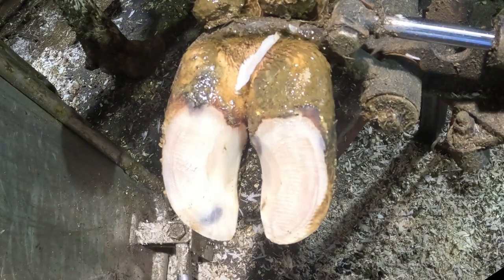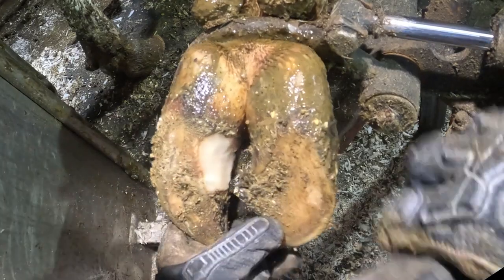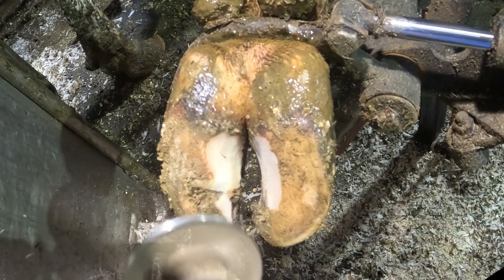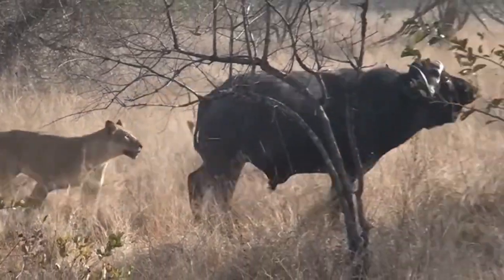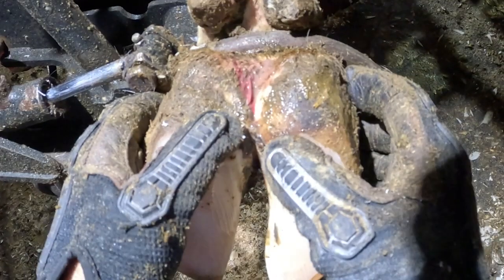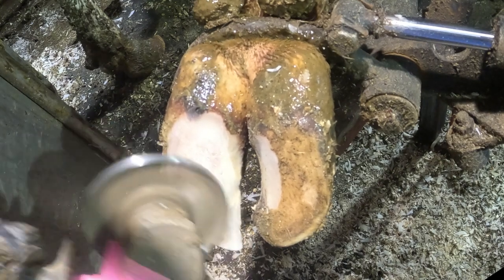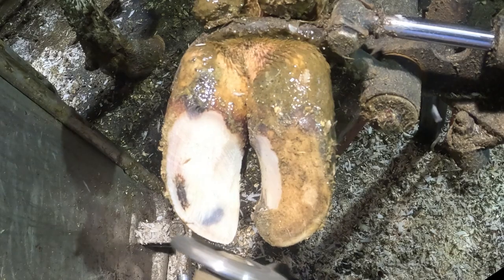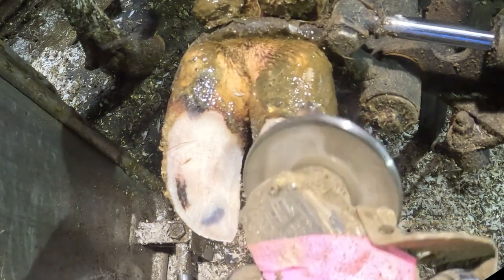How do Wild Cows get Hoof Care?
Welcome to The Midwestern Hoof Trimmer YouTube channel! In this video, we dive into the fascinating topic of hoof health and its profound impact on the overall health of cows. Join us as we explore the crucial role that healthy hooves play in ensuring the well-being and productivity of these amazing animals.

Discover the intricate connection between hoof health and a cow's overall physical condition, as we explore the various factors that contribute to hoof problems and how they can be effectively managed. From proper nutrition and regular hoof trimming to preventative measures and treatment options, we'll provide valuable insights and practical tips to promote optimal hoof health.

Through engaging visuals and expert interviews, we shed light on the significance of hoof care in maintaining a cow's comfort, mobility, and overall quality of life. Learn about the potential consequences of neglecting hoof health and the positive impact that proactive hoof care can have on dairy and beef operations.

Whether you're a farmer, a veterinarian, or simply have an interest in animal health, this video is a must-watch. Join us on this educational journey as we emphasize the importance of hoof health in ensuring the well-being and longevity of our bovine friends.

Don't miss out on this eye-opening exploration of how hoof health positively impacts the overall health of cows. Hit the play button now and let's embark on this enlightening journey together!